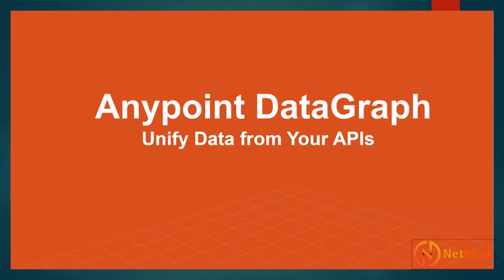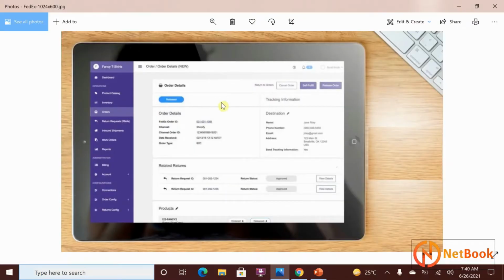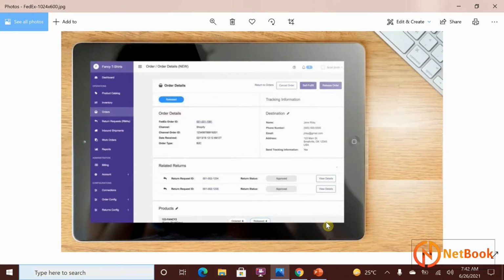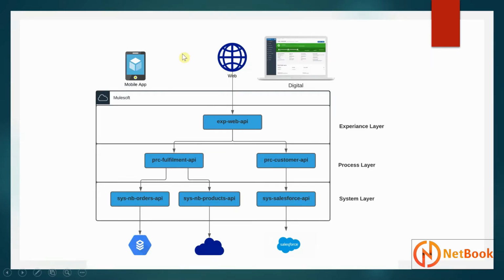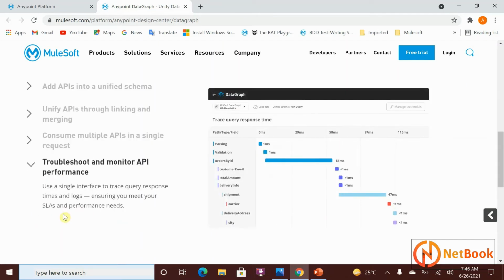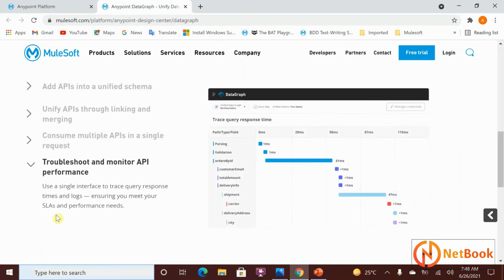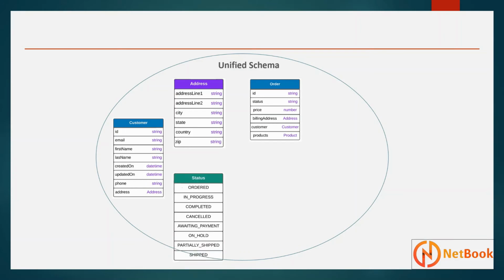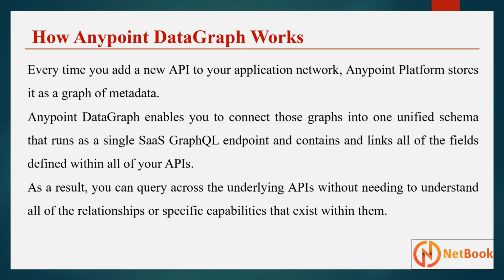Mulesoft Blog | Anypoint DataGraph Overview - Part 1 | NetBook | B02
Anypoint DataGraph is a web-based interface to unify and serve data from all your APIs. With DataGraph, you can reuse multiple APIs in a single request.
Anypoint DataGraph enables you to leverage the existing capabilities of your application network to drive productivity by unifying all the data within your application network in a unified schema. As a developer, you can dynamically query the unified schema and consume the fields that you need to create new connected experiences. You can improve your productivity and reduce operational costs by discovering and reusing the existing data in your application network.

With Anypoint DataGraph you can:

Dynamically query data from a unified schema

Explore your application network from a single UI

Discover, reuse, and serve information from your application network without writing new code